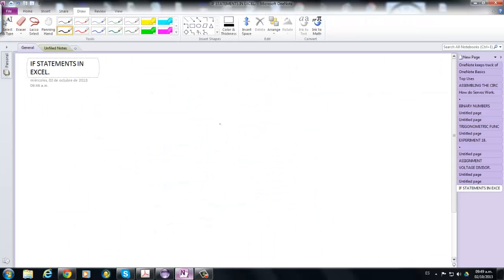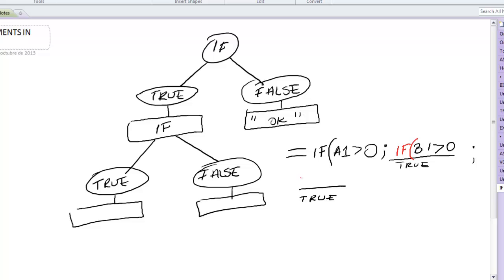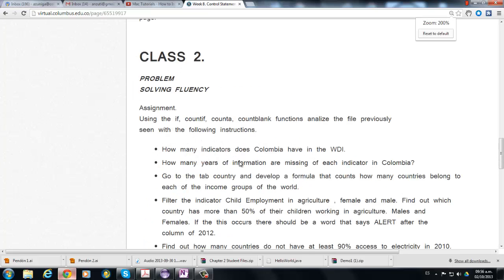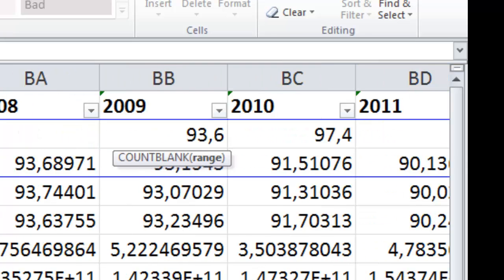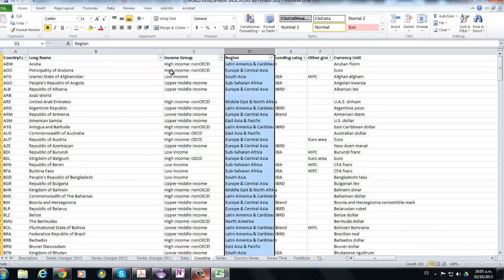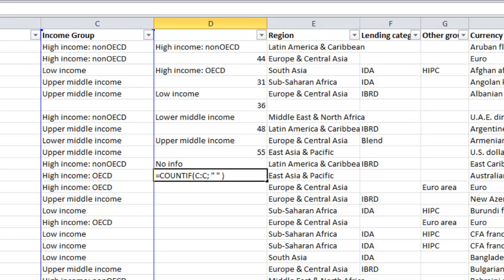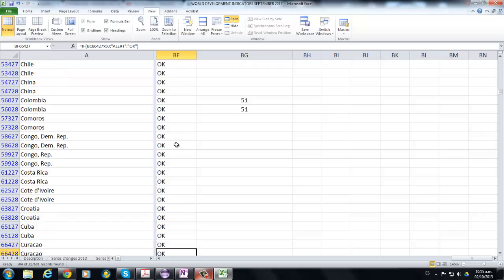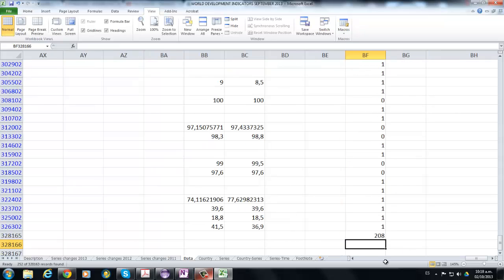EXCEL CONTROL STATEMENTS